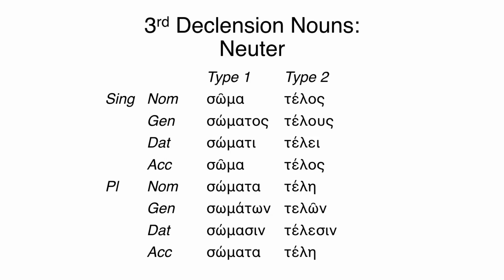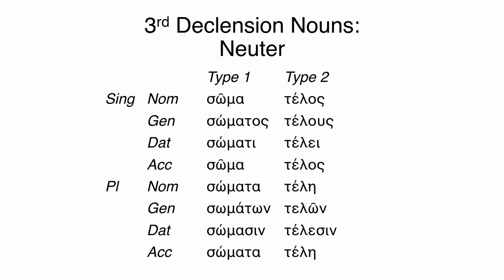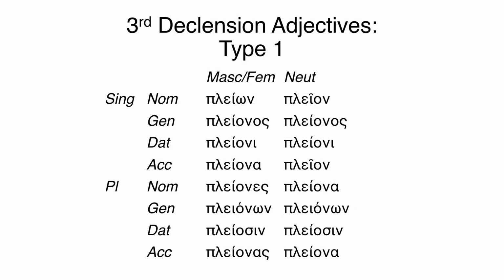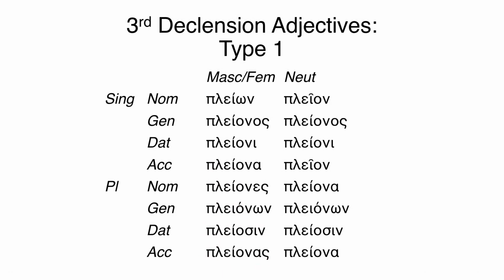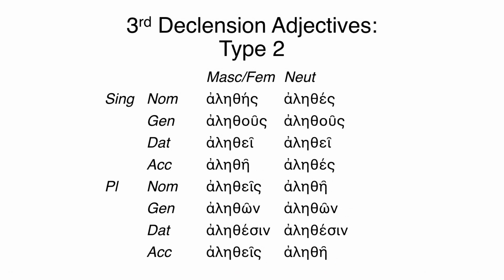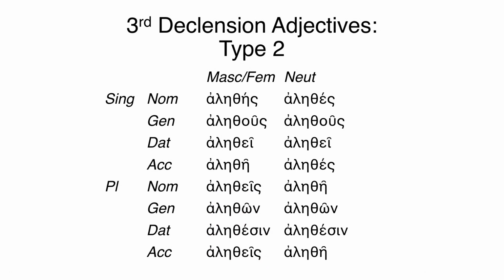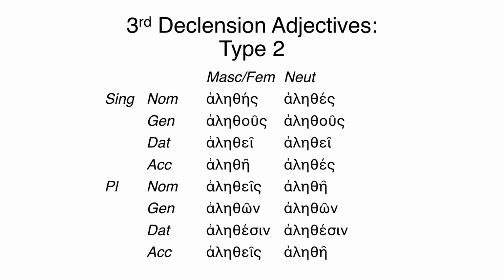RBG 70 3rd Declension Nouns Neuter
Dr. Campbell explains 3rd Declension Neuter Nouns AND adjectives!